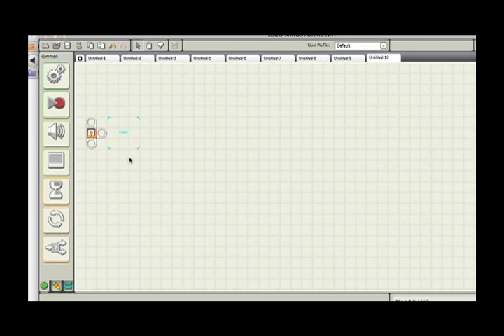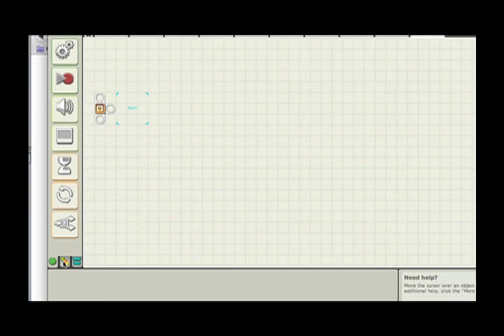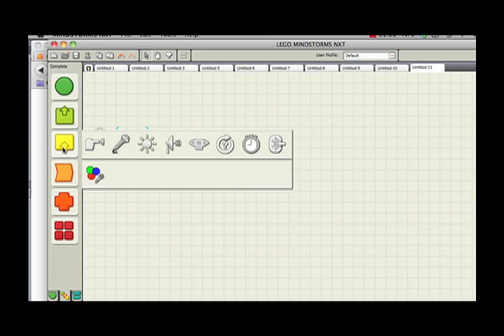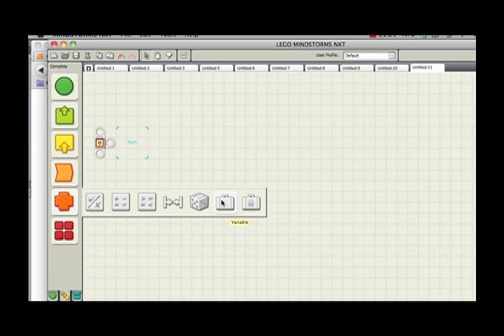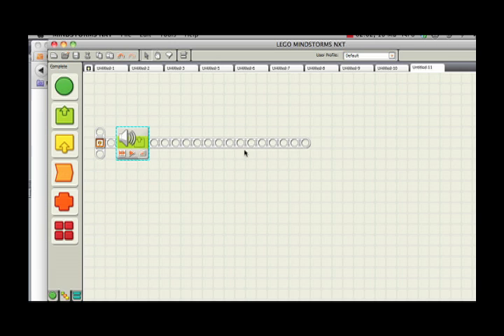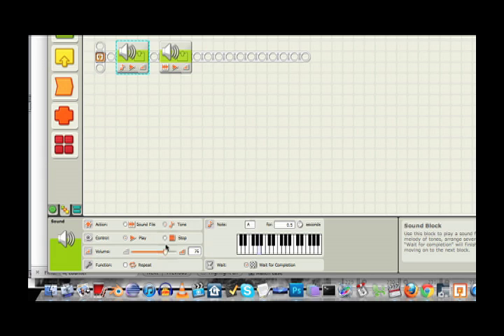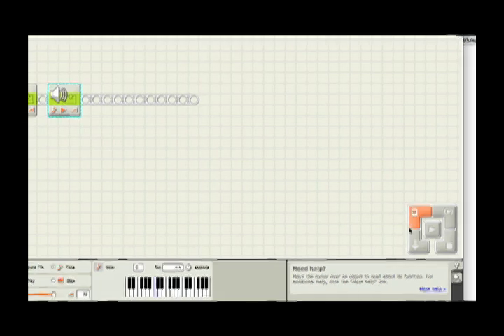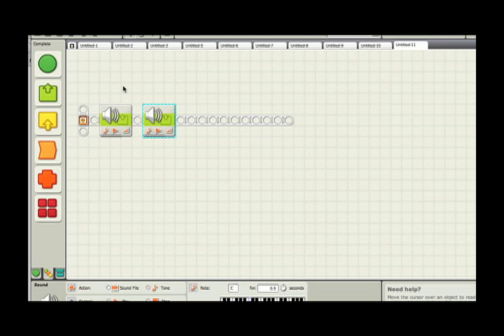Introduction to programming using lego NXT | Khan Academy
Get to know the NXT-G environment. Created by Brit Cruise.